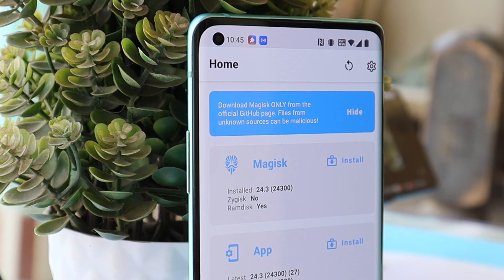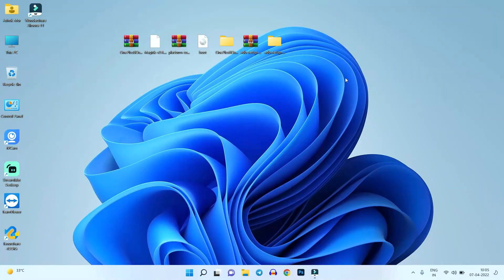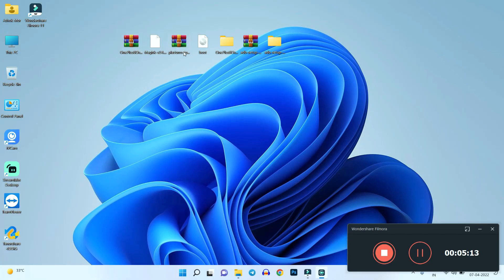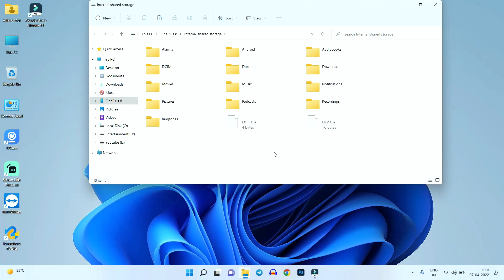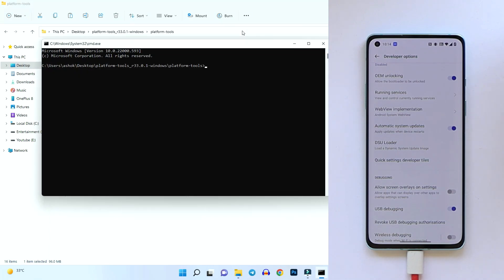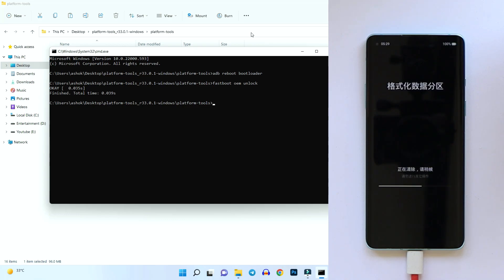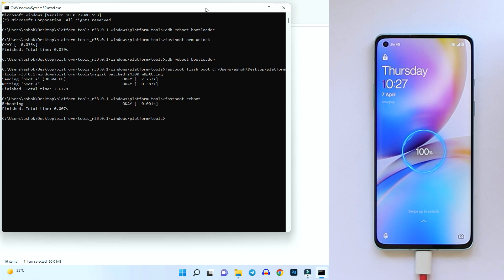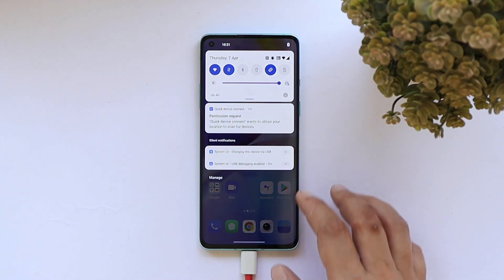Root Stable OxygenOS 12 Oneplus 8, 8 Pro & 8T - Step by Step Guide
Here we have a full guide to Root Oneplus 8, 8 pro & 8T running Stable OxygenOS 12.

OxygenOS 12 C.47 for Oneplus 9 & 9 Pro - MATERIAL YOU Support on OxygenOS 12😍Oneplus 9 Series